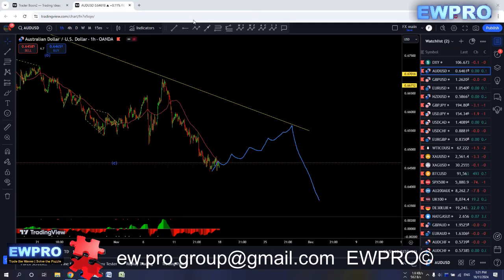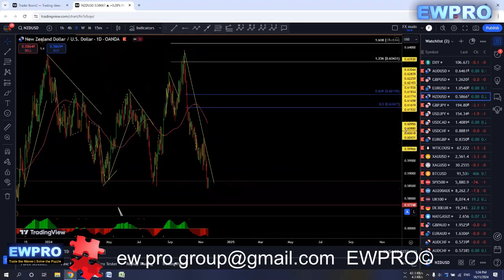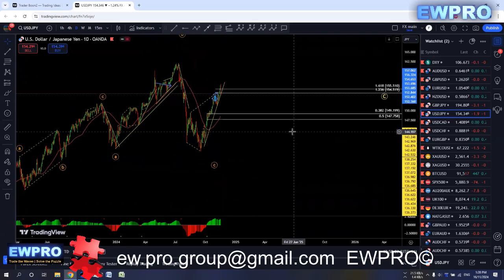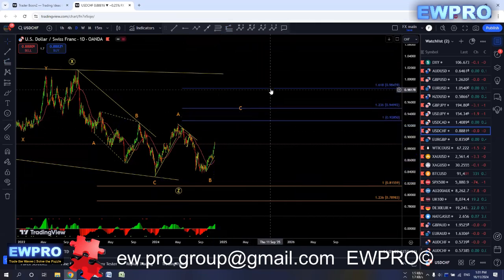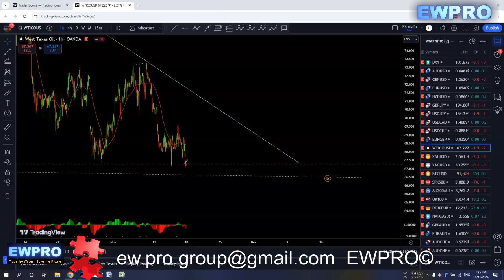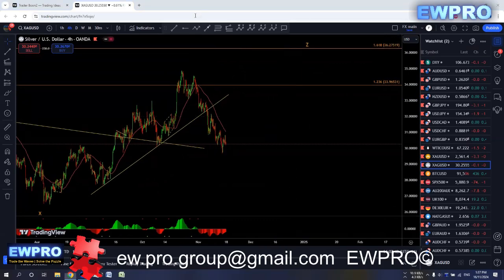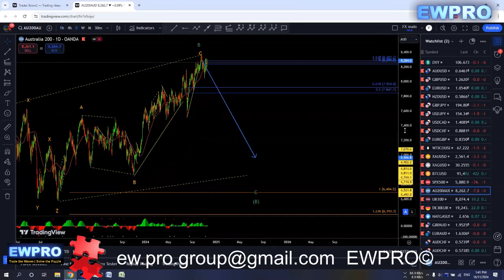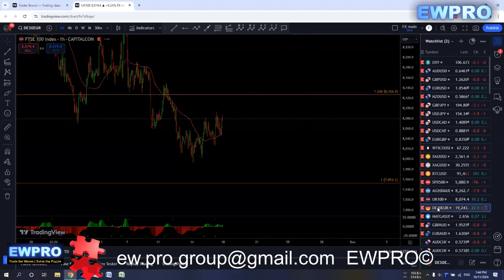Weekly Forex Forecast 18th - 22nd Nov 2024 - Forex Trading Course & Wave Analysis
Weekly Forex Forecast 18th - 22nd Nov 2024 to provide you with strong forex wave market analysis, structure, price action to help you trade for the upcoming week, giving you the potential direction of the market.